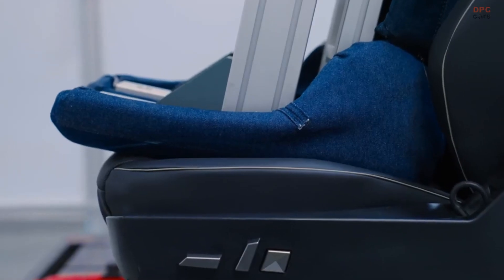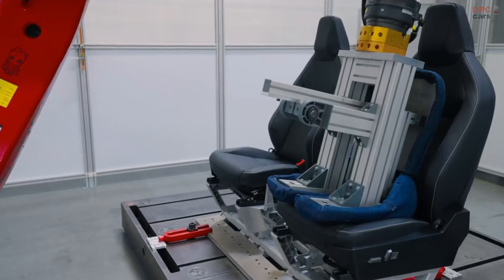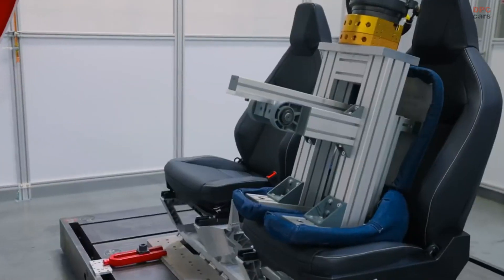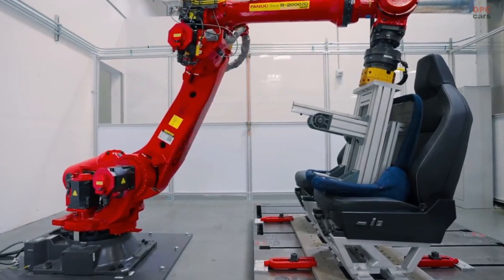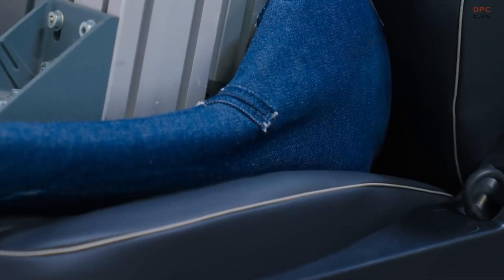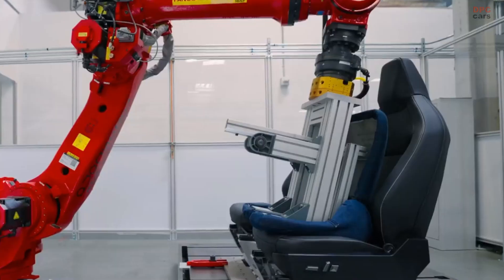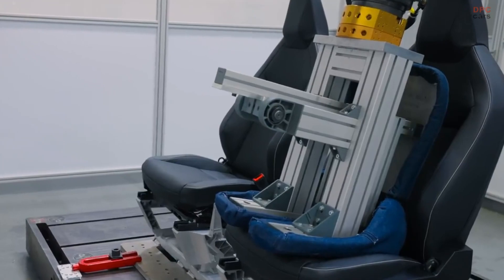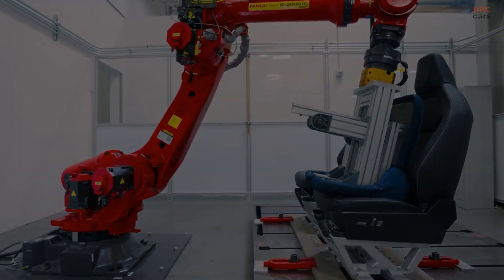Tesla Cybertruck Seats Tested Before Production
Tesla has recently unveiled a captivating video showcasing the Cybertruck's seats. This sophisticated creation, developed by FANUC America, serves as Tesla's ingenious solution to replicate the extensive wear and tear experienced by the seats over their lifespan. By subjecting them to 50,000 simulated seating actions, this state-of-the-art robotic system emulates the effects of human waer and tear on the vehicle seats.

Upon careful observation, it becomes evident that the seats designed for the Cybertruck possess commendable side support akin to that found in sport trucks. This promising feature bodes well for individuals seeking a comfortable and secure seating experience within this groundbreaking electric vehicle.

Last week Tesla also announced the Cybertruck production at its cutting-edge Texas Gigafactory. Anticipation mounts as deliveries are projected to commence later this quarter, with employees likely being the first fortunate recipients of this revolutionary truck. The wait is almost over, and soon, the Cybertruck will grace the roads, marking a significant milestone in the electric vehicle industry.